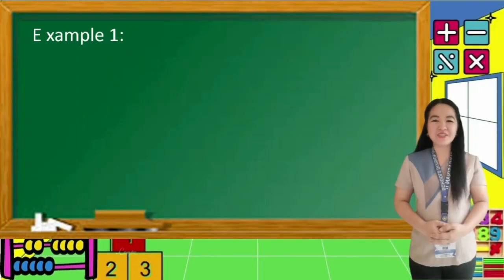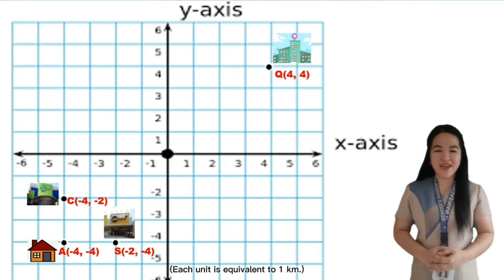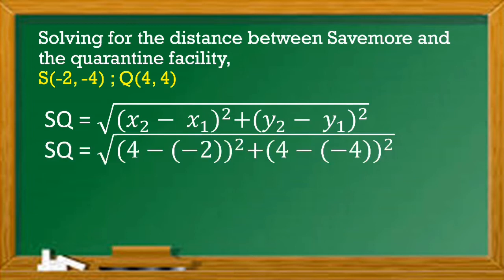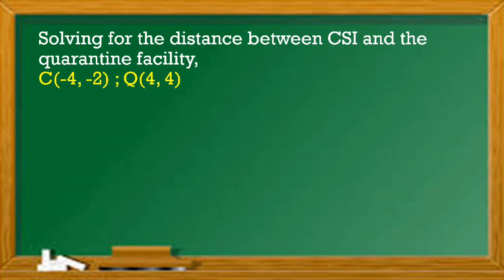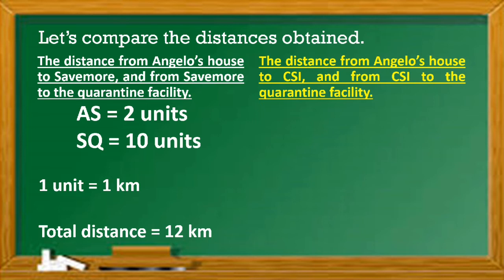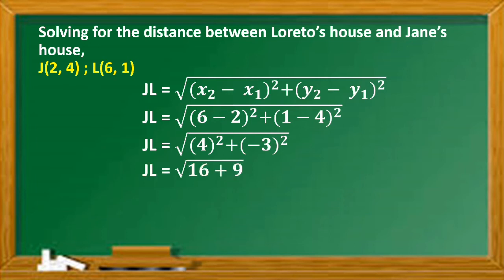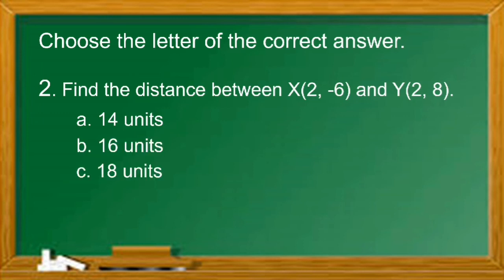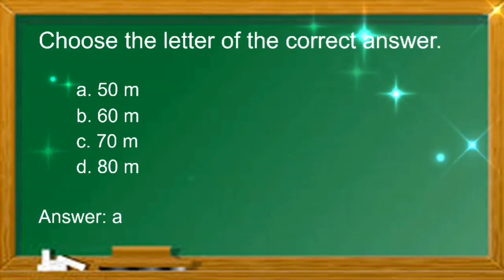Quarter 2 Grade 10 Math: Distance between two points